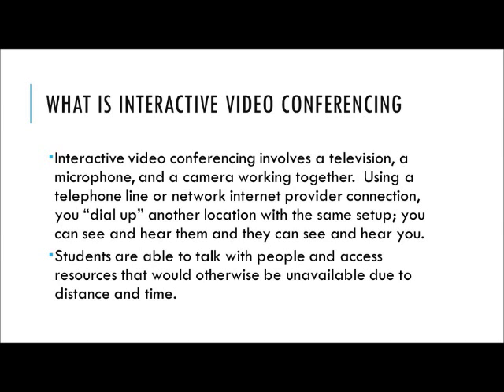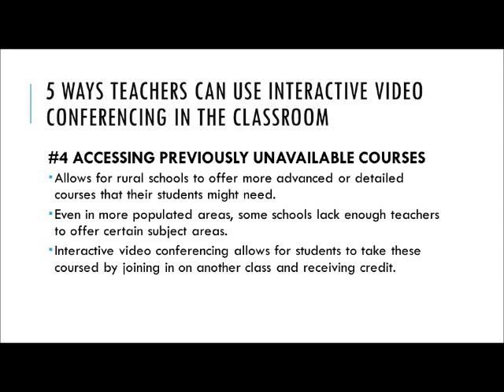Latisha Davis Interactive Video Conferencing Major Presentation